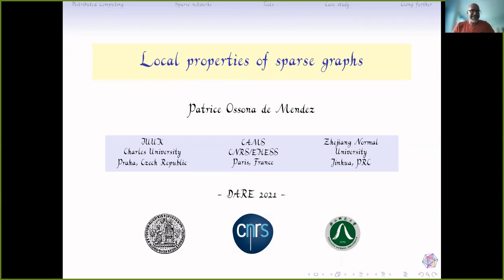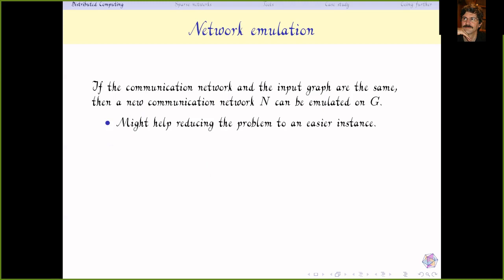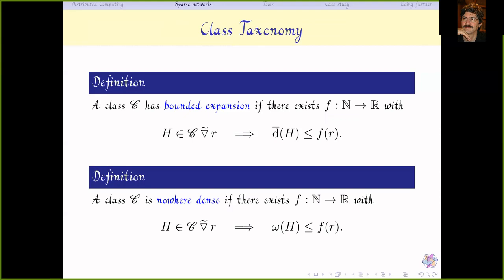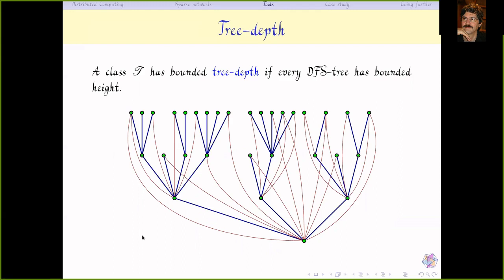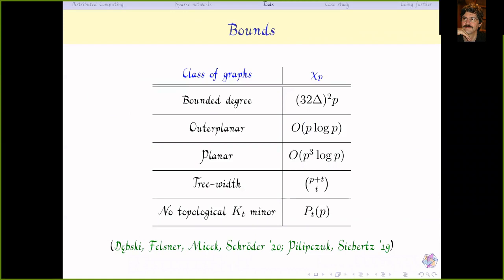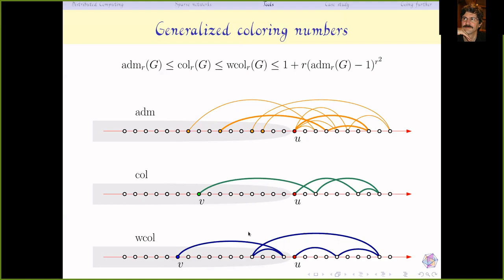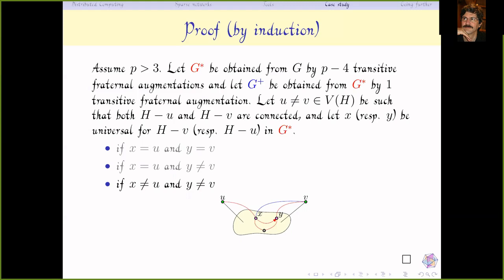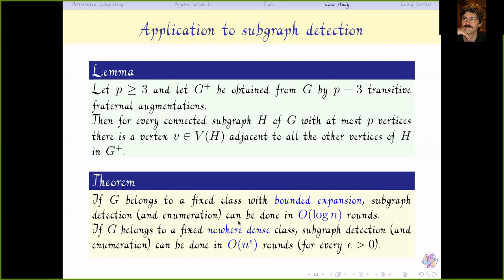Patrice Ossona de Mendez: Local properties of sparse graphs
DARE 2021: 1st Workshop on Distributed Algorithms on Realistic Network Models